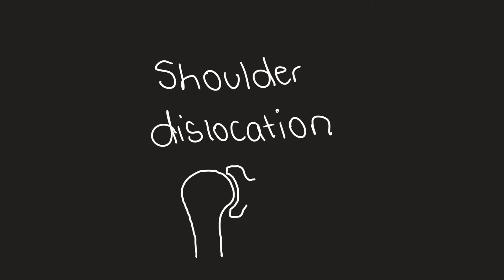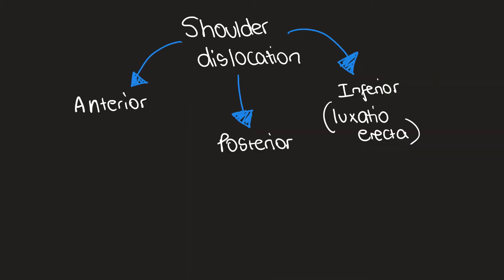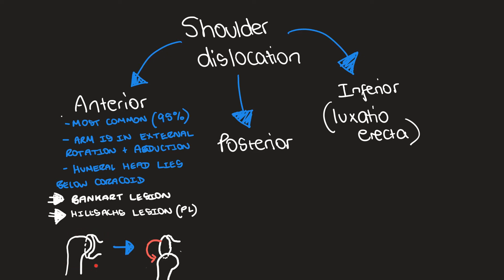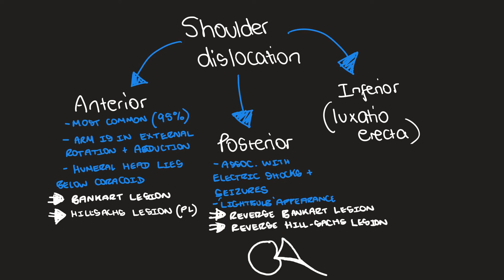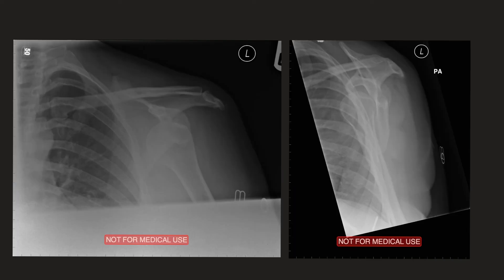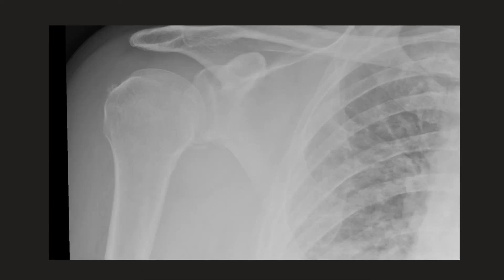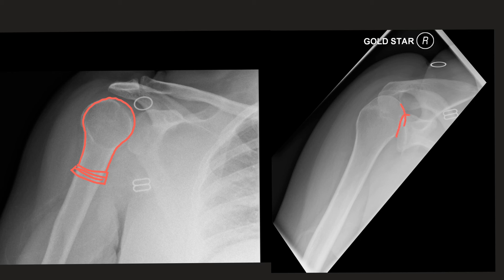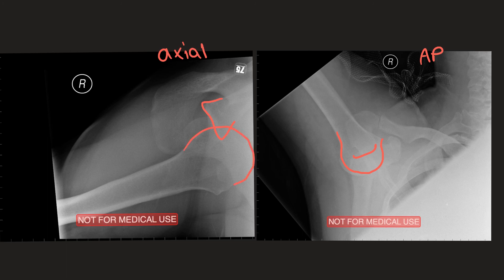Shoulder dislocation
Learn about the different types of shoulder dislocation and how they look for the radiologist